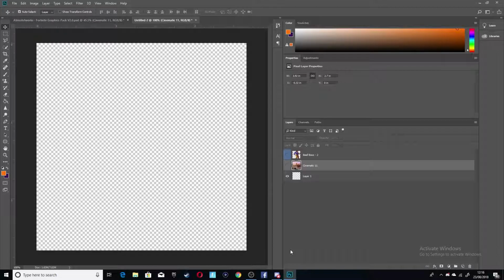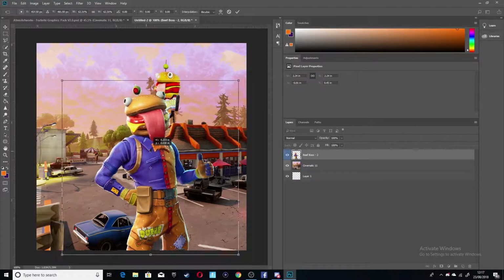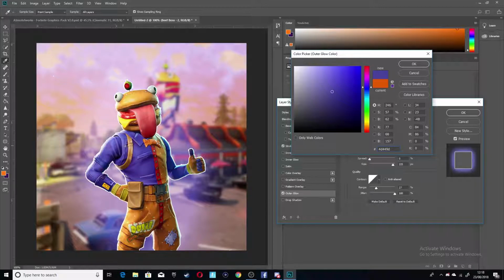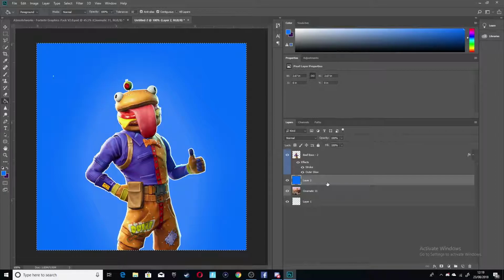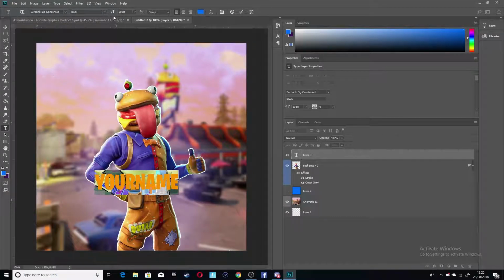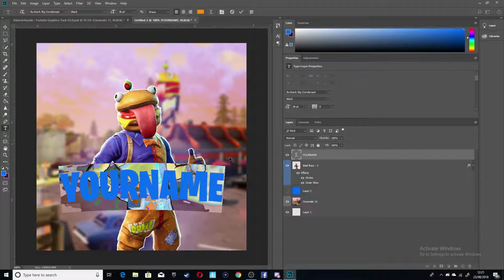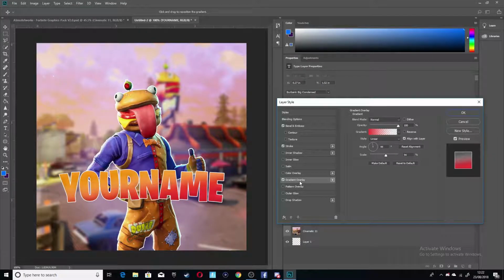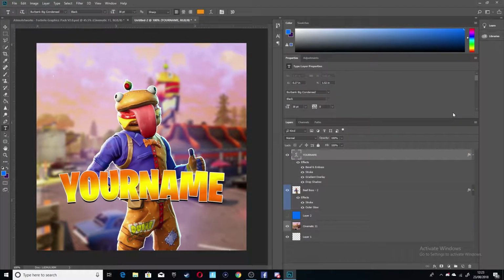How to Make a Fortnite Profile Picture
size in pixels 800 by 800